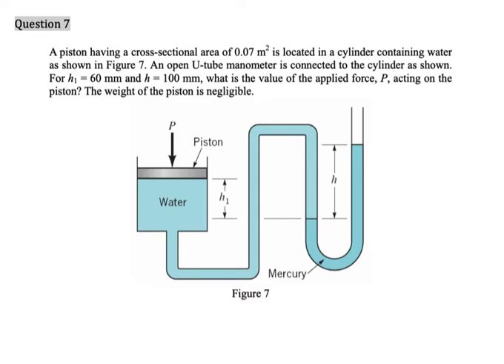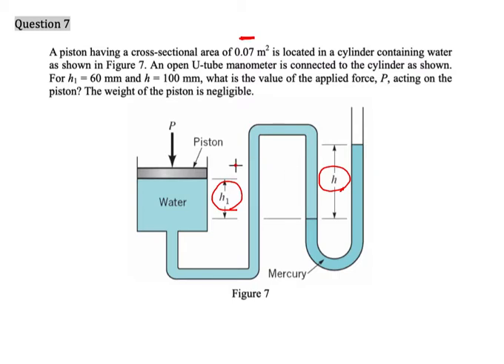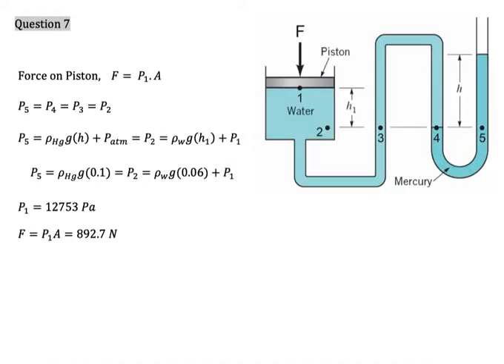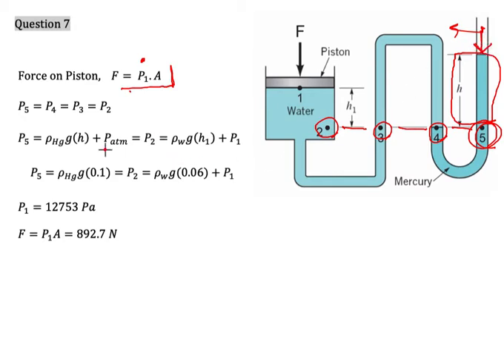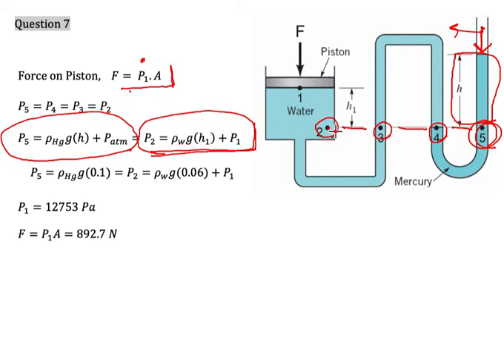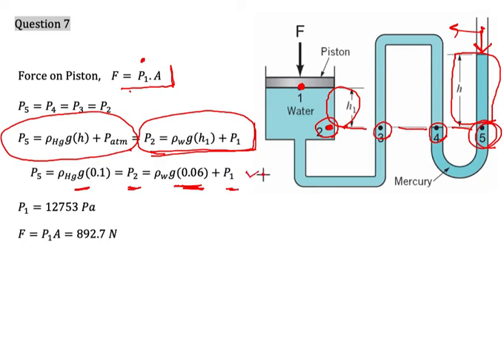210 Pressure - Tutorial 7